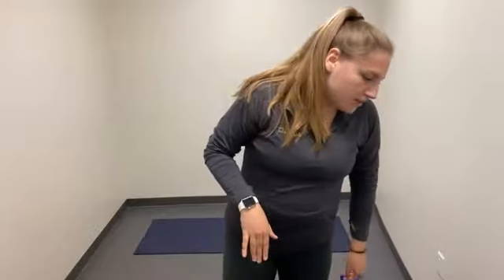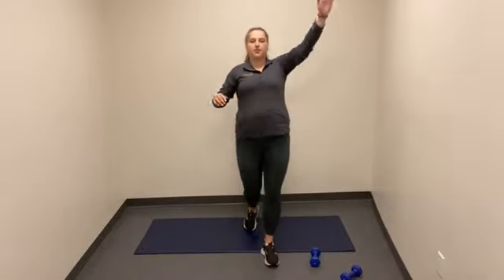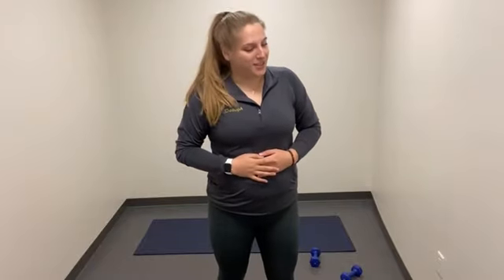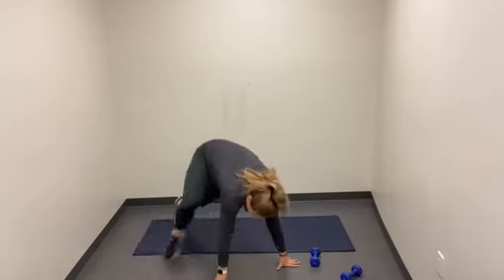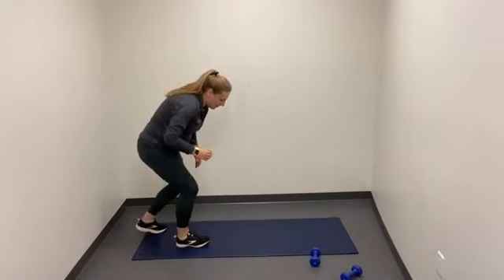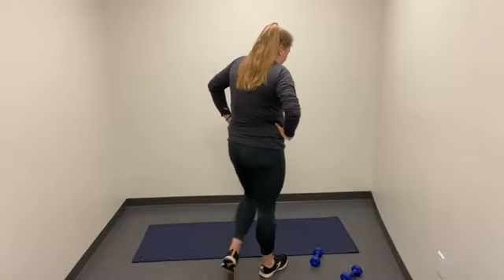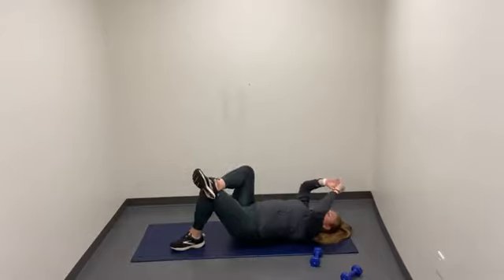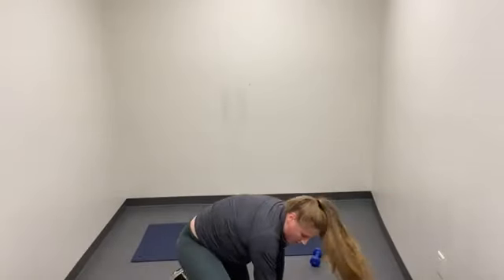Wednesday Workout of the Day (WOD) 6/28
Happy Wednesday everyone! Let’s start the day off strong with a quick 15-minute Workout of the Day. Light/moderate weight is optional for today’s session but you will need a water bottle and a positive attitude!
Warm up:
- Pec opener
- High kicks
- Hip circles
Workout: 45 seconds of work 15 seconds of rest x 3 rounds
- Touch back to knee drive
- plank twist
- Single leg glute bridge
Cool down:
- Single knee to chest
- Figure 4 stretch
- Supine Twists